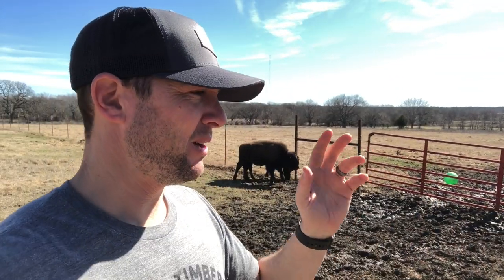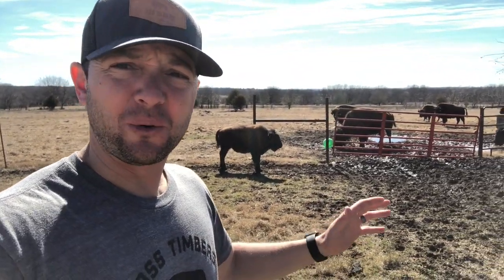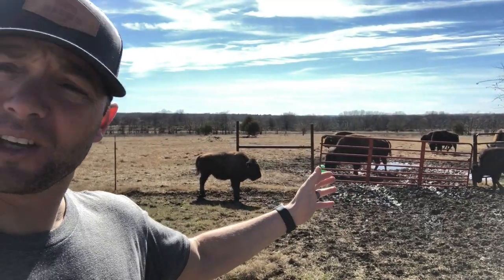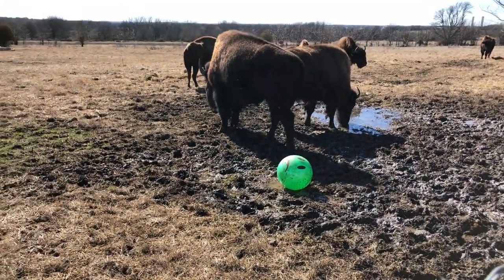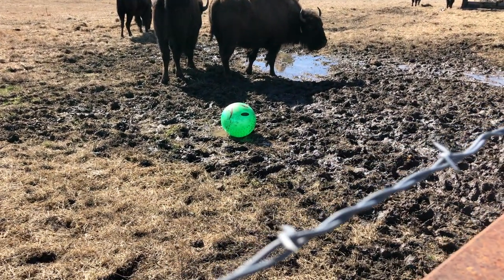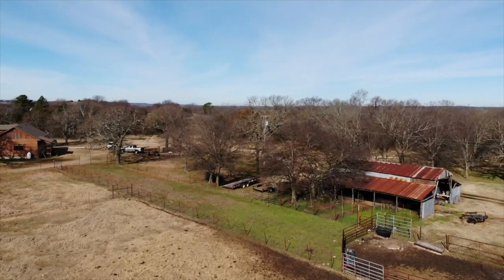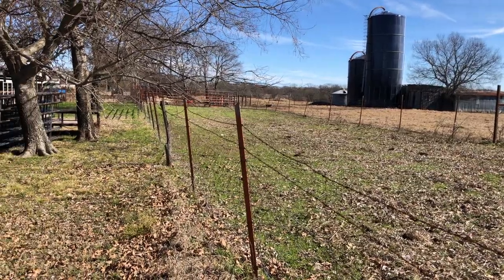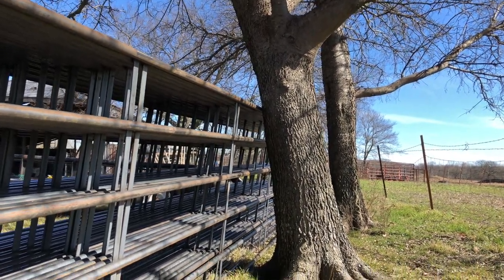Strides we are making towards having a full operating bison farm!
I can't believe our first two bison calves are growing so fast. You can actually start to see the definition and conformation in the making of these young bull calves. The weaning process is going well. The National Bison Association just had hosted the annual bison trophy showcase and sale in Denver. This show and sale is always a good place to evaluate the current prices and quality of bison in North America. We have also made major progress on the handling system and are only a couple steps away from completion.

Bison merchandise!

dji Mavic Air: